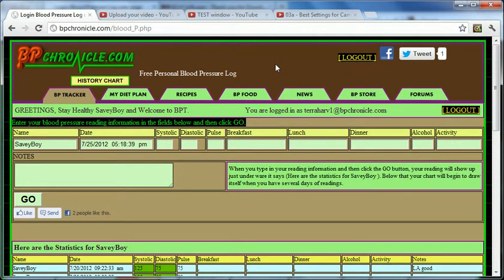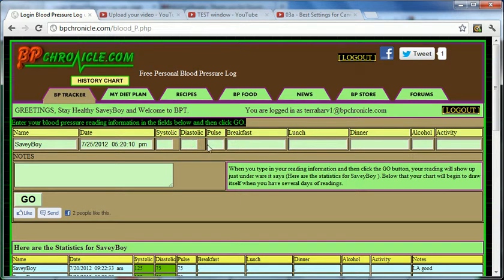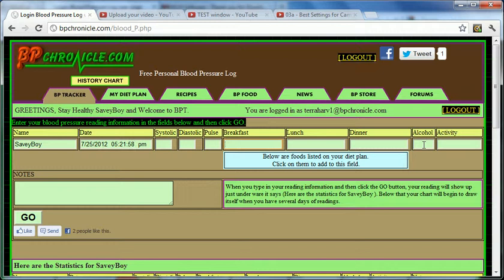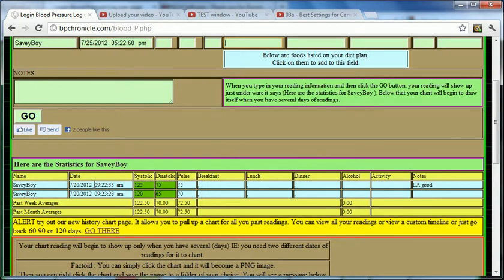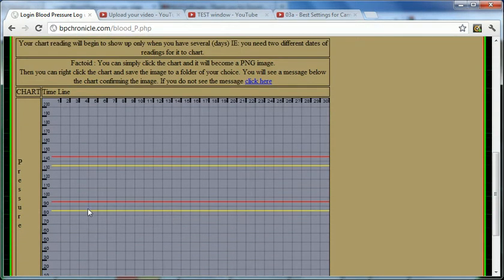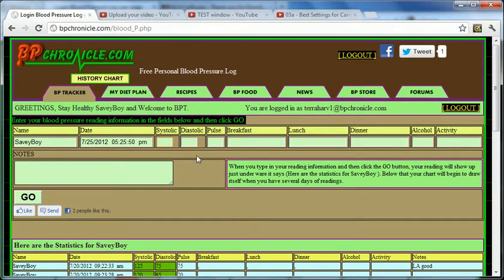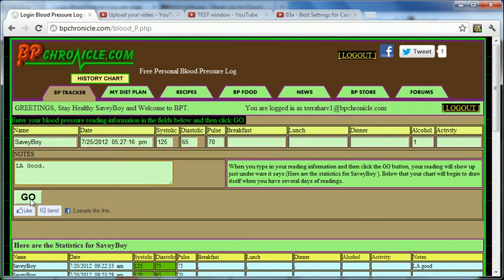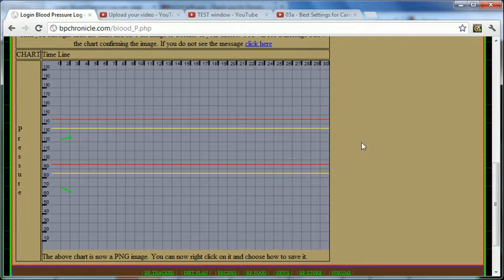Blood Pressure Log Demonstration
This Video Demonstrates the Main function of Blood Pressure Log page. Blood Pressure Log goes beyond simple applications to provide you with powerful tools for both you and your doctor to use. We are a online community of people that are taking control of our blood pressure an therefore our health.